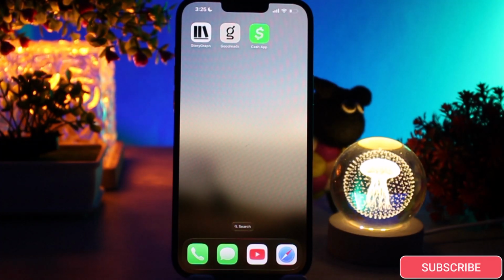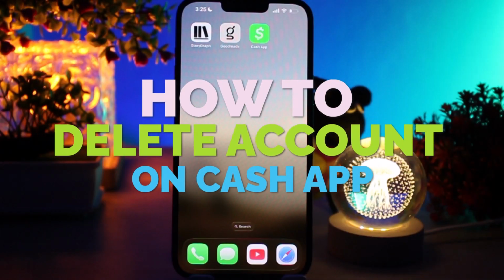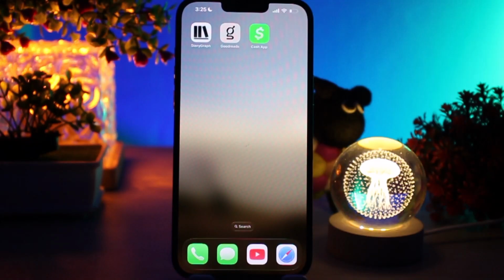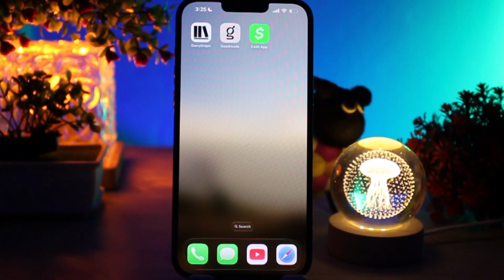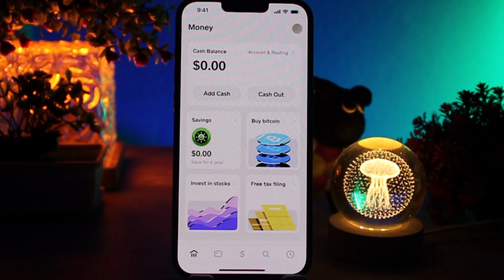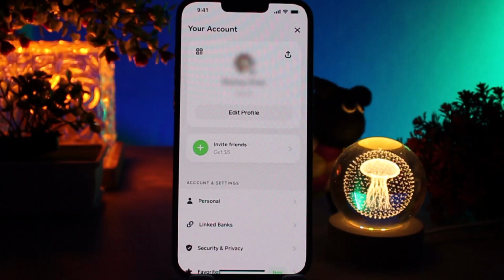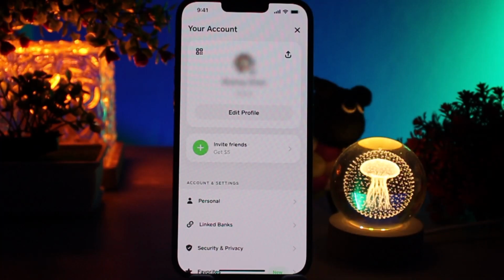How to Delete Cash App Account Step-by-Step (2026 Guide) - Here's How You Can Do It // 2026 Edition